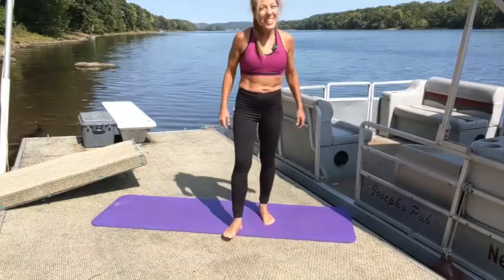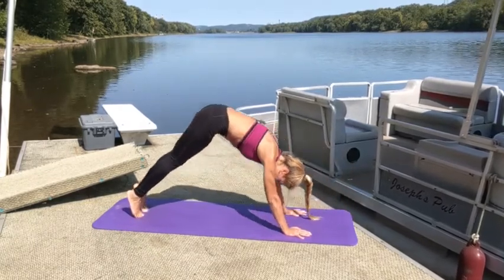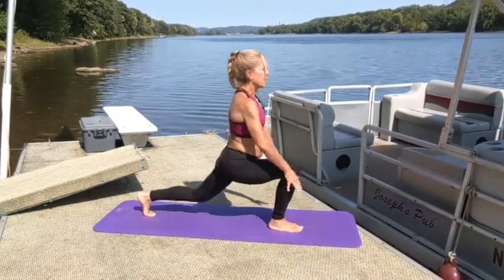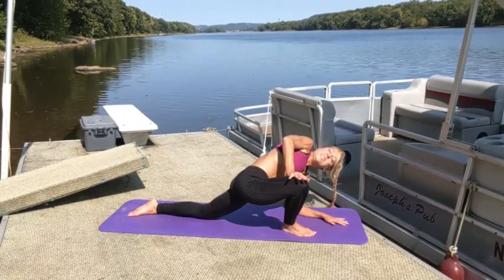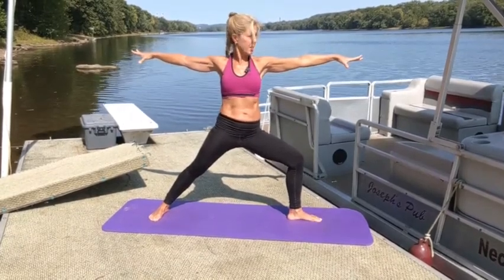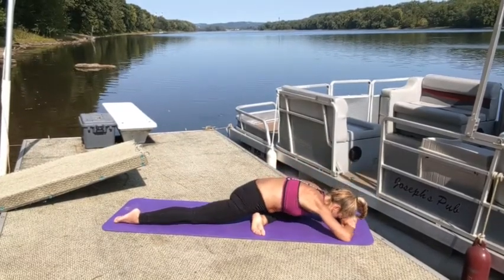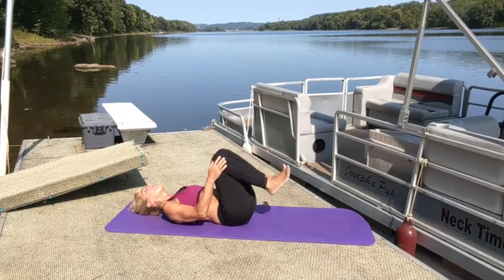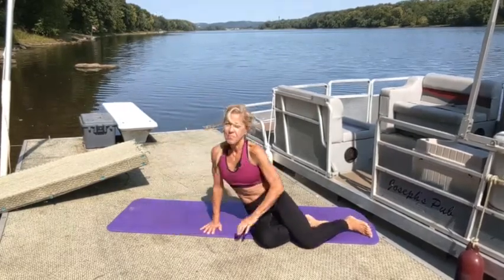Stretch Yourself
Stretching yourself outside of your comfort zone doesn't have to be painful, nor should it be. But allowing yourself to be a little uncomfortable and practicing that over time will lead to creating space you didn't know you had. Join me in this stretchy practice and see how far you can go.